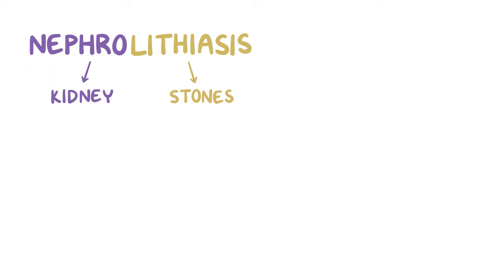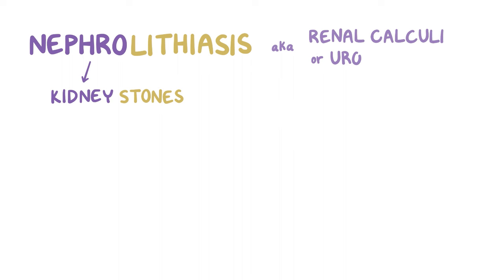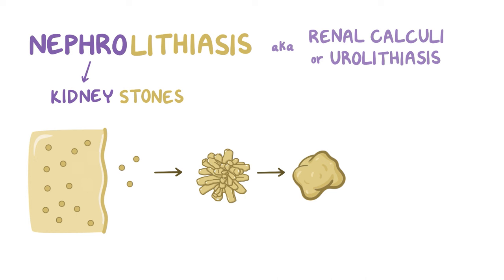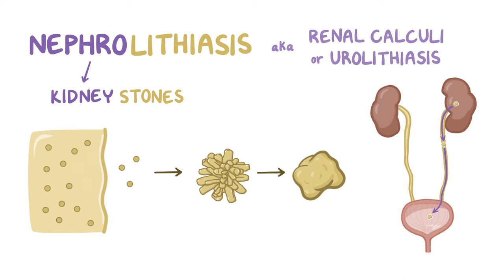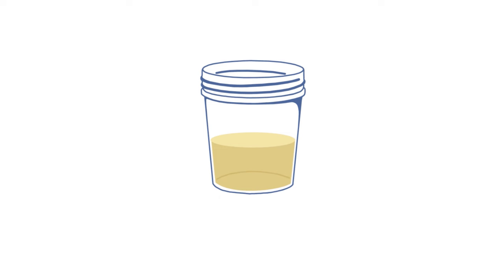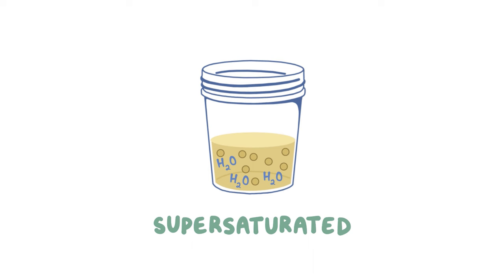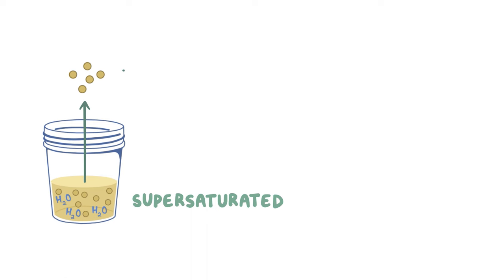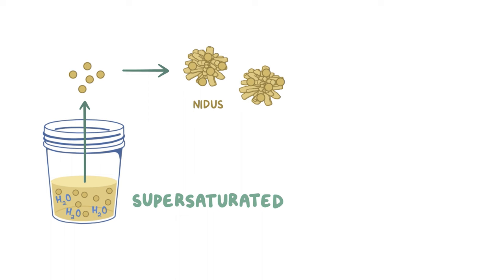Kidney stones (nephrolithiasis) - an Osmosis Preview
What are kidney stones? Kidney stones form when certain particles in the urine precipitate out and crystallize. Calcium oxalate stones are most common, but there're also uric acid stones, struvite stones, and other less common stones.